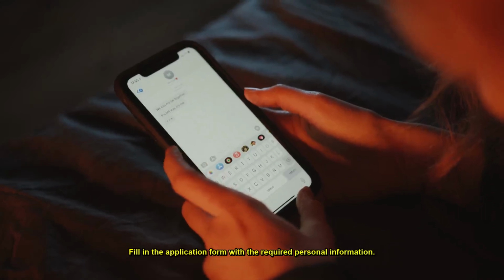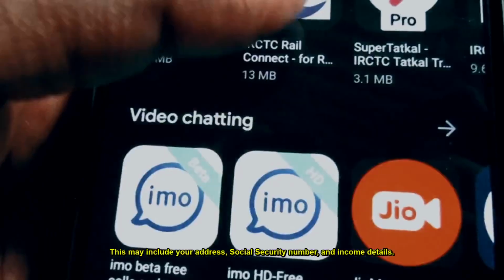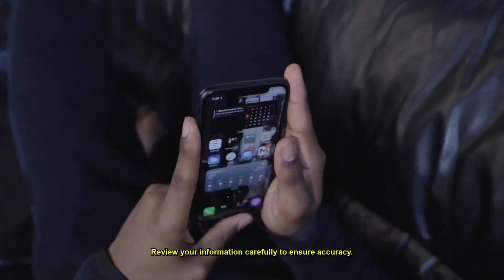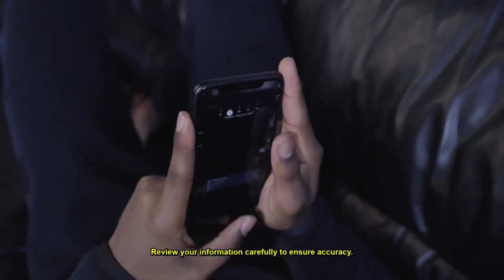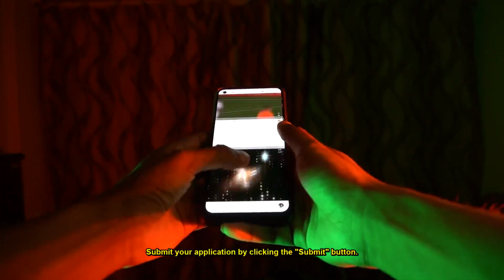How to configure HealthMarkets quotes and application steps - Step By Step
In this comprehensive guide, we walk you through the essential steps to configure HealthMarkets quotes and applications effectively. Whether you're a beginner or looking to refine your skills, this step-by-step tutorial will provide you with all the tools you need to navigate the HealthMarkets platform with ease. From setting up your account to obtaining accurate quotes, we've got you covered. Don't miss out on maximizing your HealthMarkets experience!